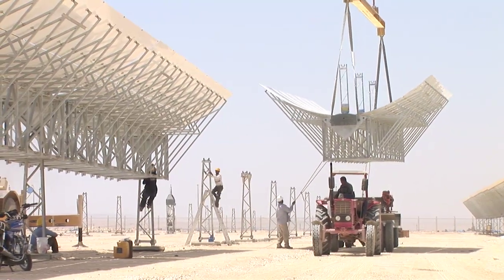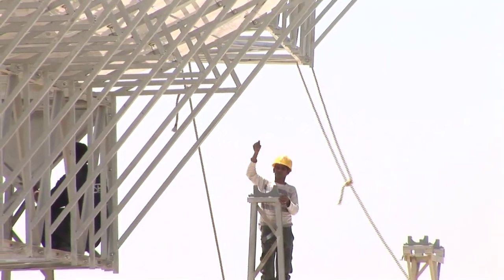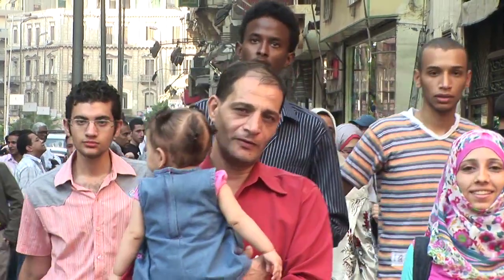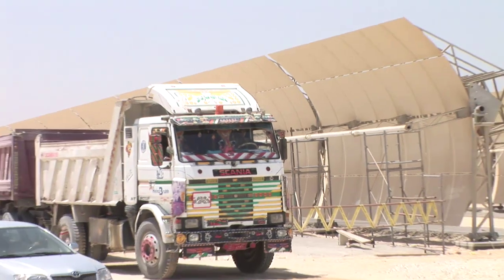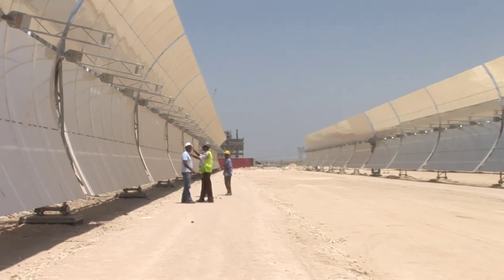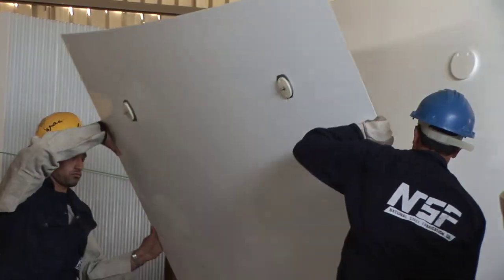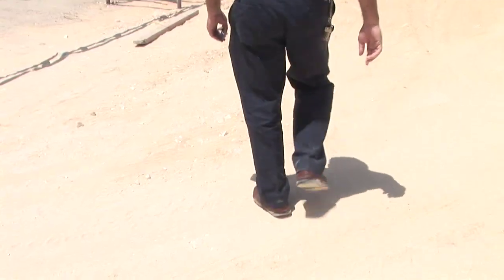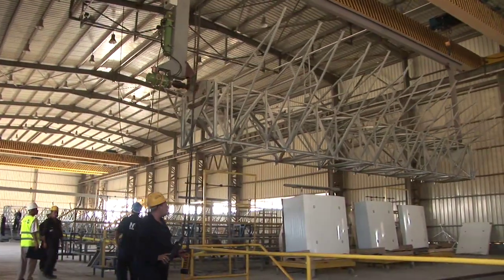Egypt Looks to Sun for Power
- In the Egyptian desert- in a place called Kureimat, men are busy at work preparing to capture sun rays and turn them into energy.  The solar project is clean and carbon-free.  And Egypt has the resources needed to produce lots of it!